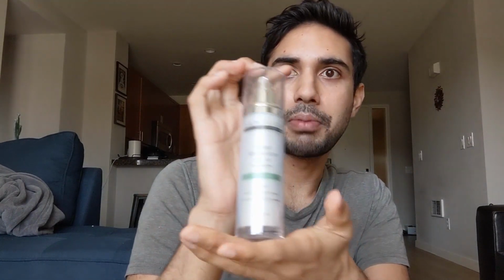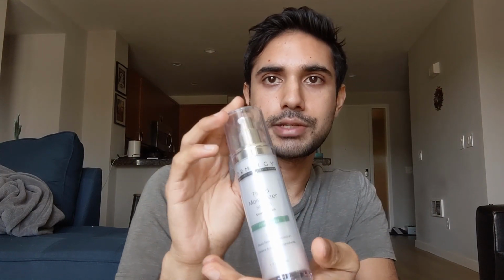DRMTLGY Tinted Sunscreen Review | Does it Look Good on Darker Skin?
I'm reviewing the DRMTLGY Tinted Sunscreen and showing you how I apply the rest of my sunscreen to my face. Is the tint truly universal or will I end up looking like Casper? Check it out to see.

Link to the tested product:
DRMTLGY Tinted Sunscreen SPF 46 (I've been using it everyday since):

SunBum Mineral Tinted Sunscreen (I've been loving this since doing a review on it):

Hada Labo Skin lab Gokujun UV gel (SPF50 + PA ):

CeraVe Moisturizing Cream (Use ths every night before applying my tretinoin):

Hada Labo Gokujun Oil Cleanser (Use this every night to take off all the sunscreen as step 1 of 2 step cleanse):